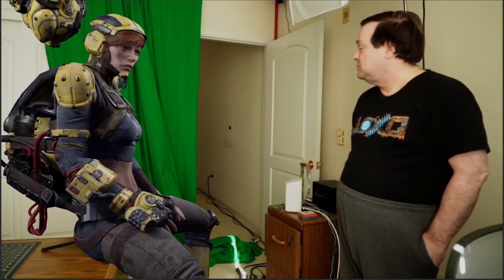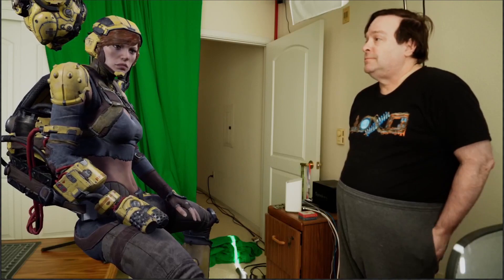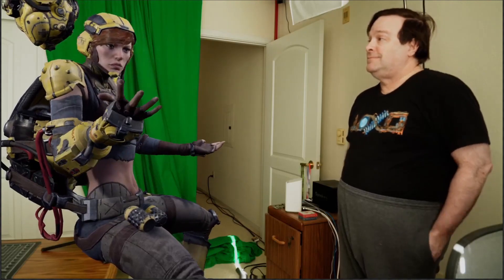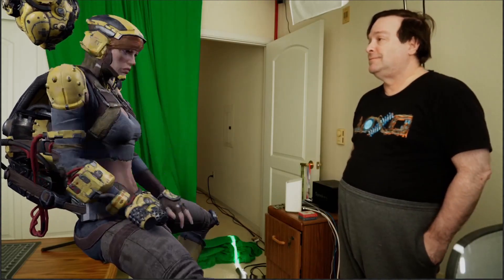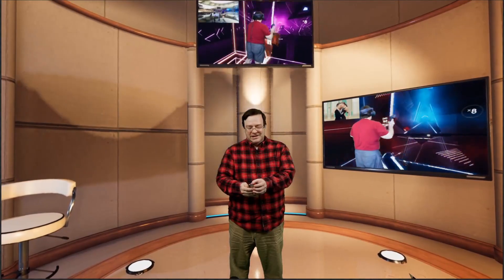Virtual Production - Channel Intro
This channel is about how to do Virtual Production and special effects using any home PC and free software.  For the first time you can use the same tools the big Hollywood studios are using, and it's free!

Use it to spice up your home movies, do short films or just silly short videos.  It's a lot of fun!

The channel contains demos and tutorials to help you get setup, there's even a github with a sample project so you can follow along and see how everything works.